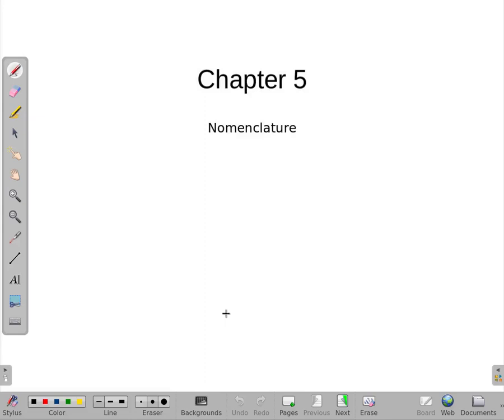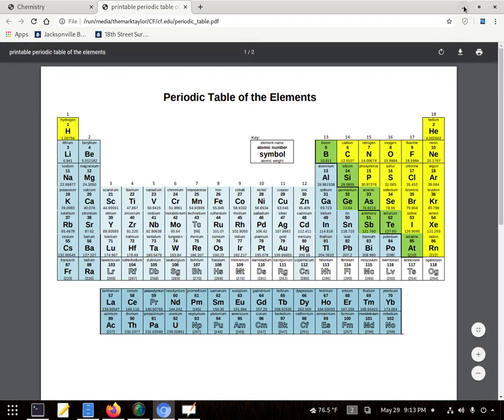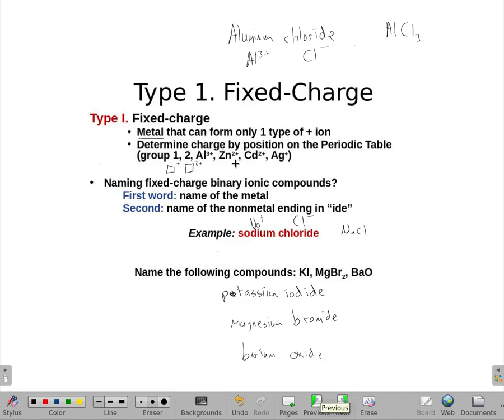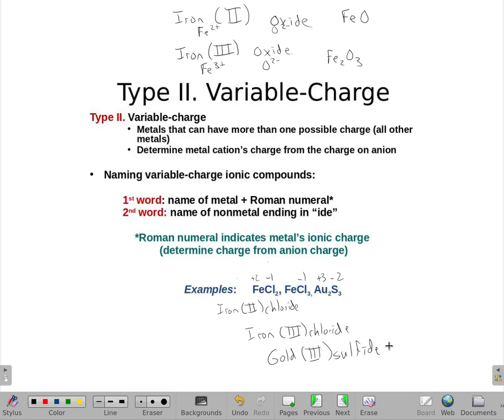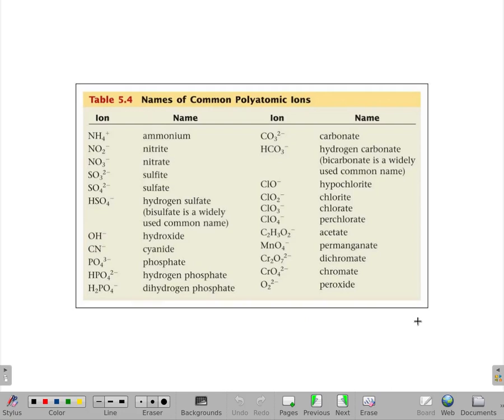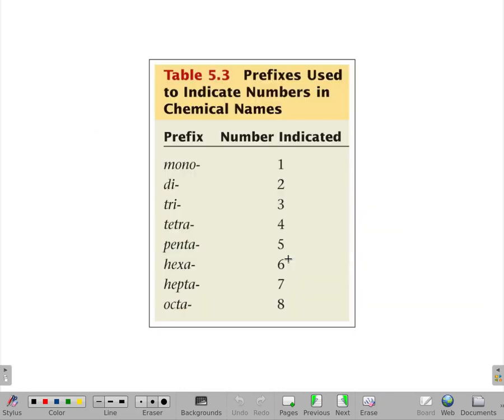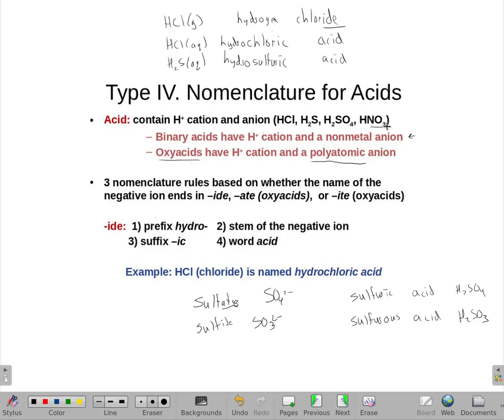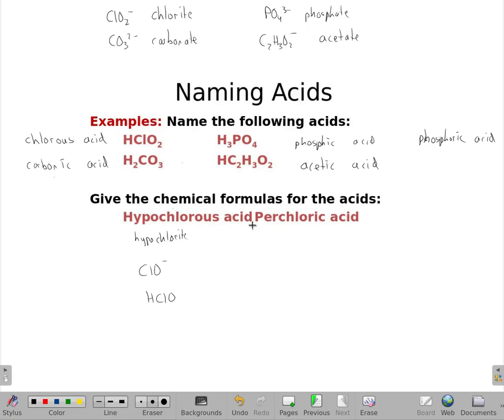IntroChem Chapter 5